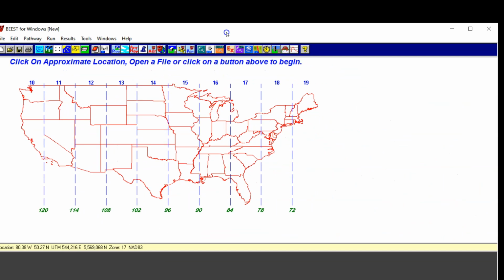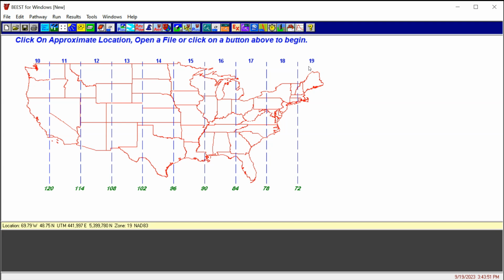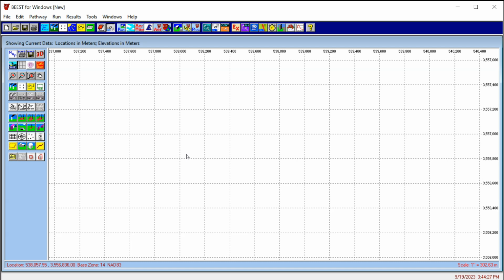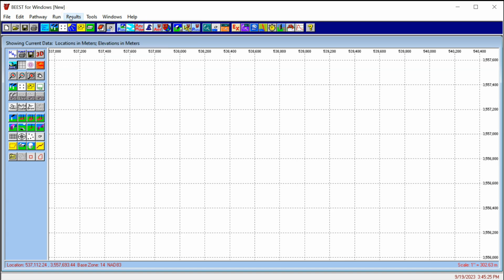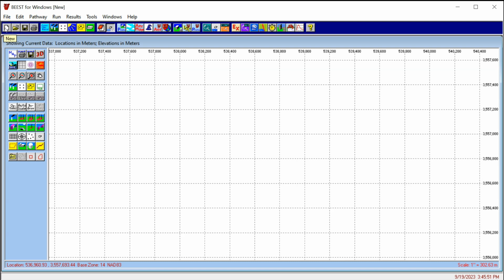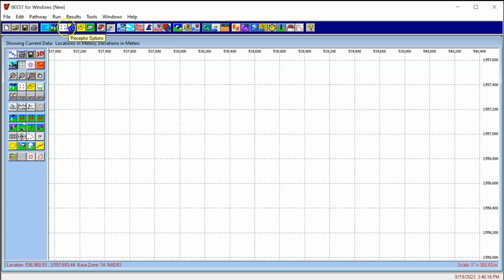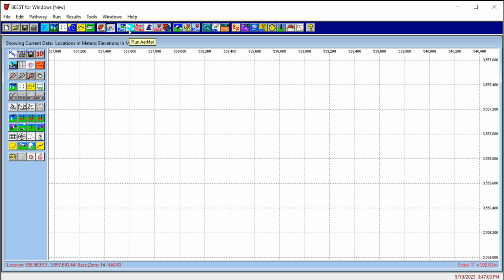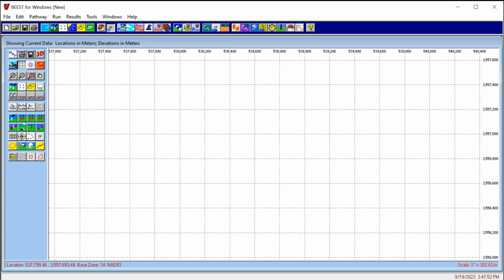Opening BEEST – Splash screen UTM Zones, Icons, Menus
This video describes the inital BEEST interface. It was recorded on September 19, 2023.